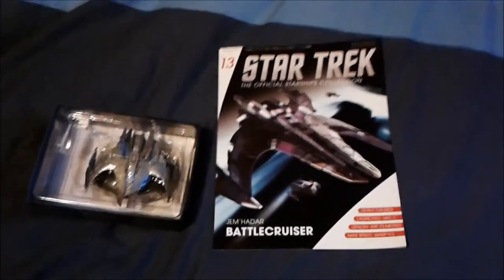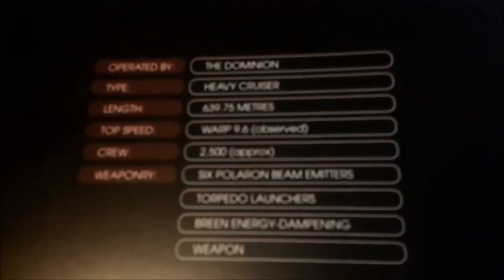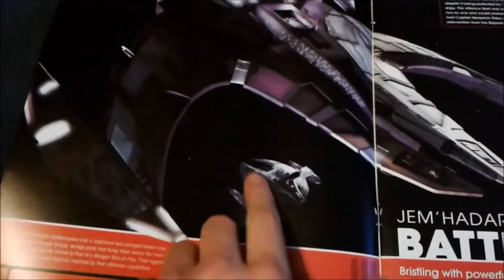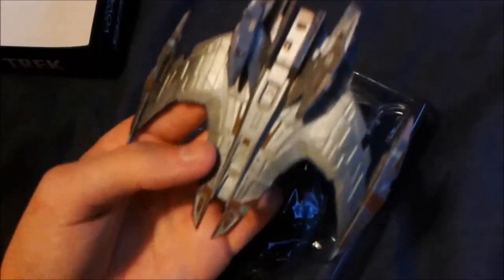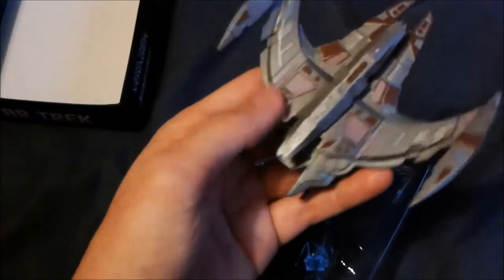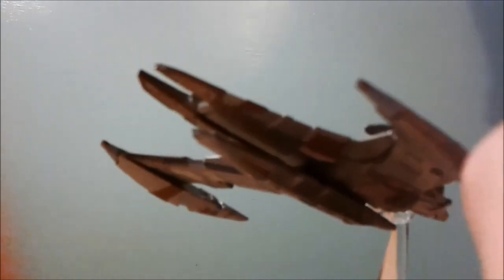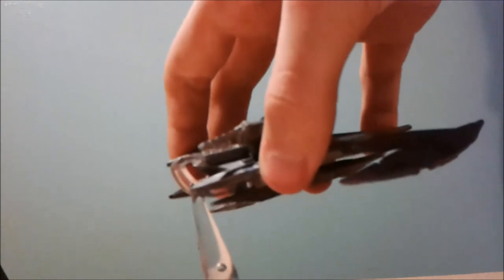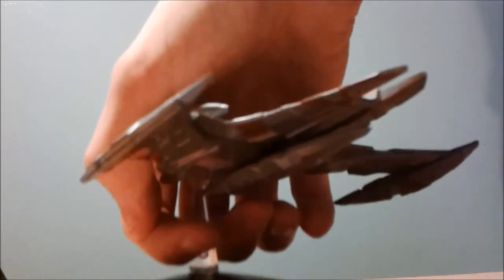Star Trek StarShip Collection - Jem'Hadar Battlecruiser - Heavy Cruiser